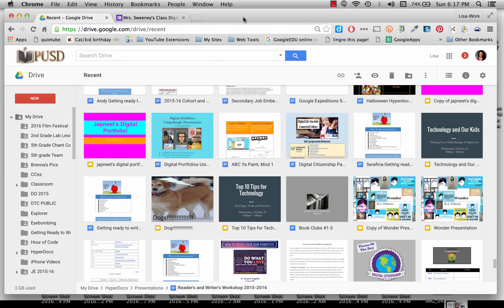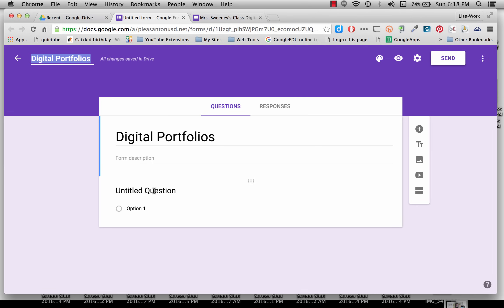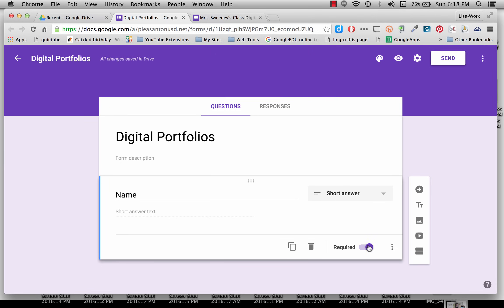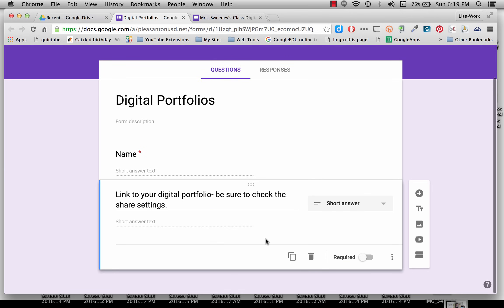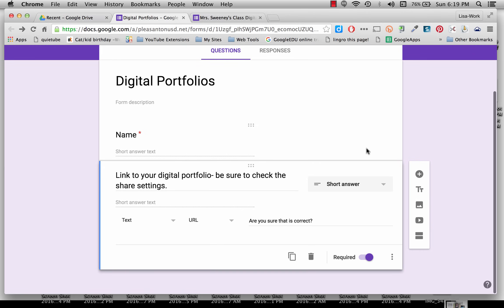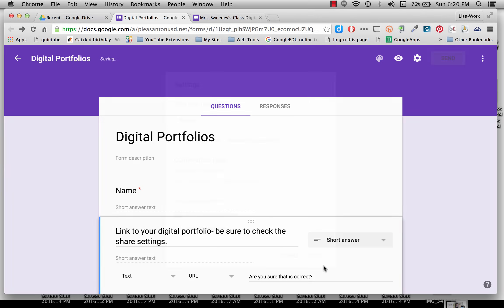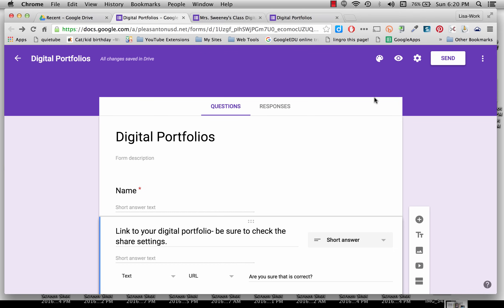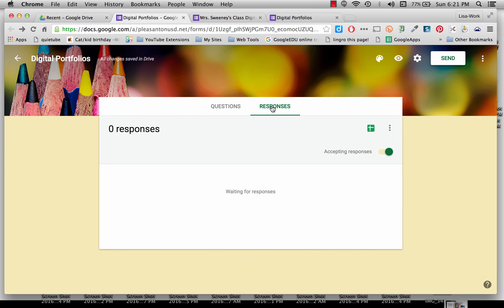How to Create a Google Form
This is a quick review of how to create a Google Form using the new Forms (2016)